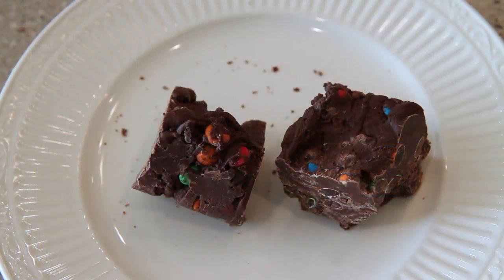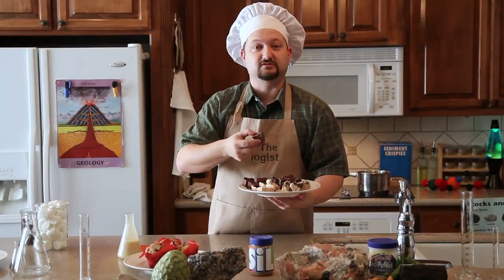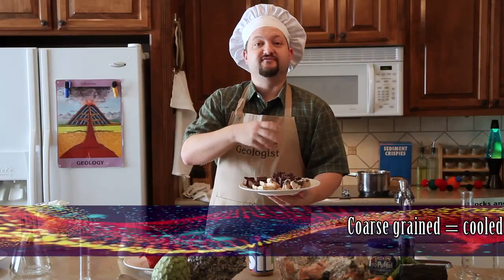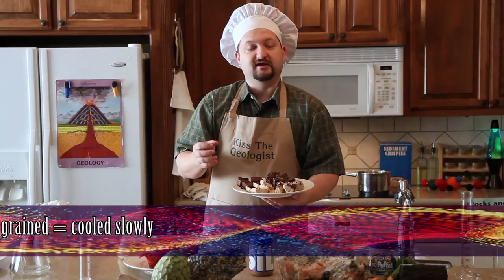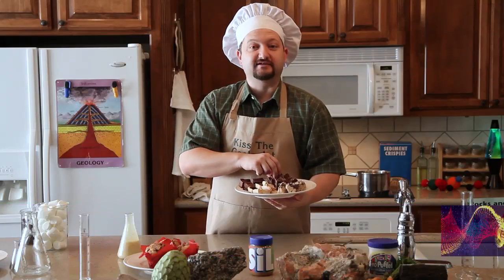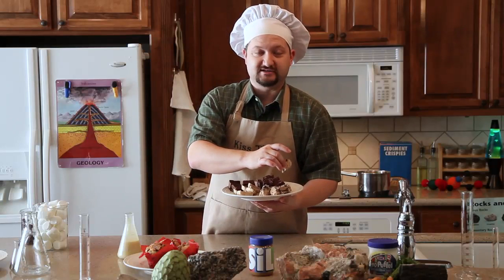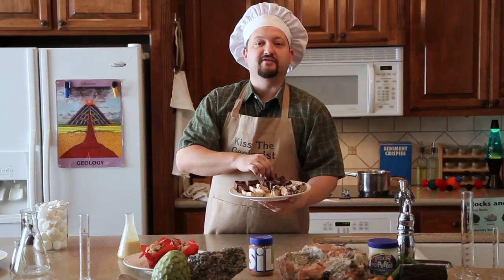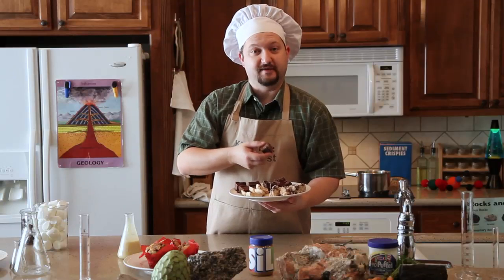Geology Kitchen #11 - Igneous Rocks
Igneous rocks are rocks derived from the cooling of magma, molten material originating from the upper Mantle/lower crust. Igneous rocks are classified by their texture and their composition. Rocks ' textures range from fine-grained (extrusive/volcanic) or coarse-grained (intrusive/plutonic). Compositions range from silica-rich (felsic) to silica-poor (mafic).